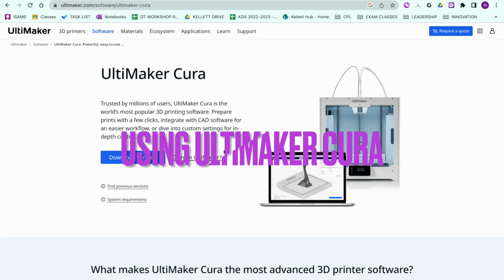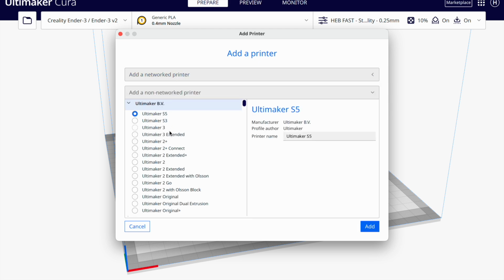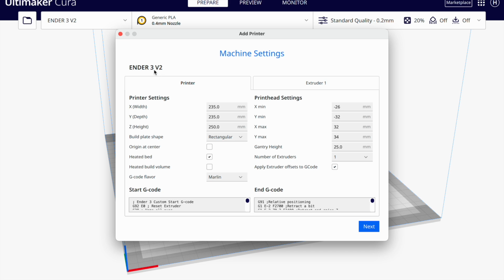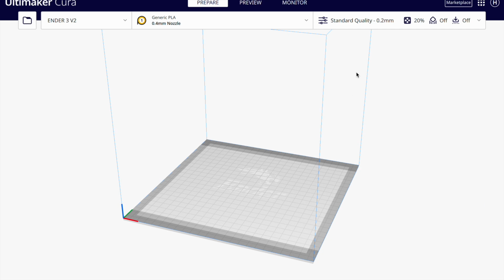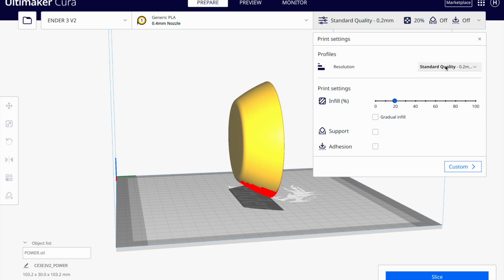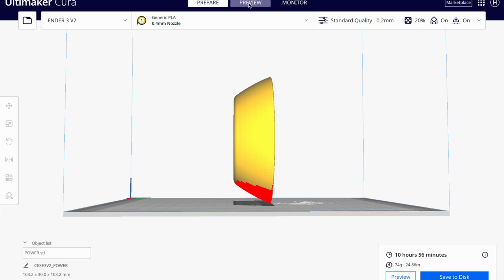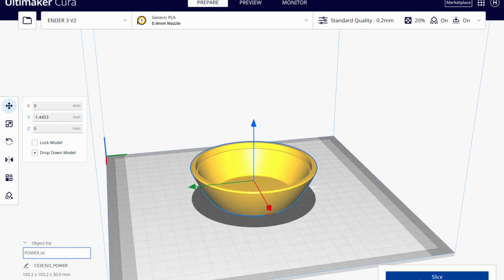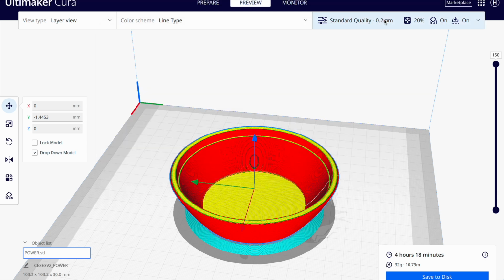1 USING CURA HD 1080p